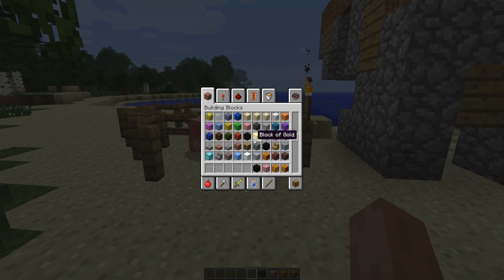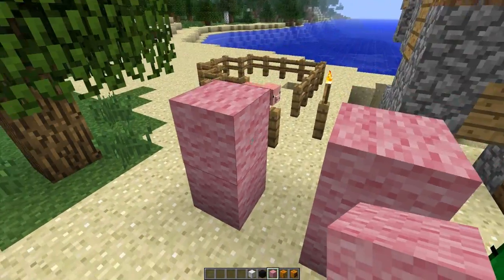Minecraft Mods Showcase: Creature Statues - New Mob Spawning (1.3.2)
SQUEAL! SQUEAL! Hope you enjoyed this video, and I'd appreciate any and all feedback. Don't forget to click the like button for more. Much luv :D

Creature Statues Mods Link -- (Tell them Mitch sent you)
♦ Play on my Minecraft Server - IP: thenexusmc.net ♦